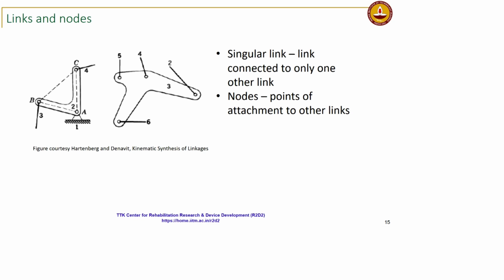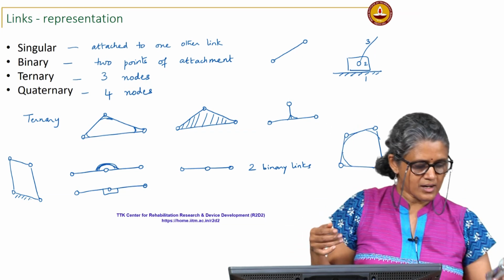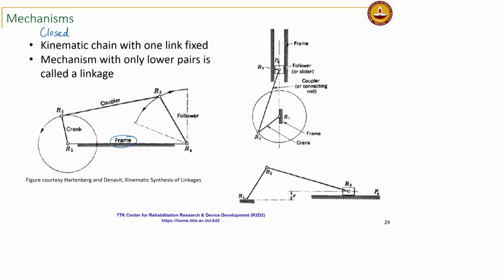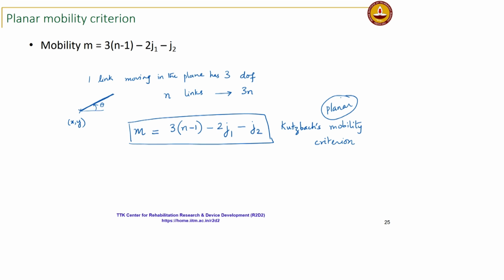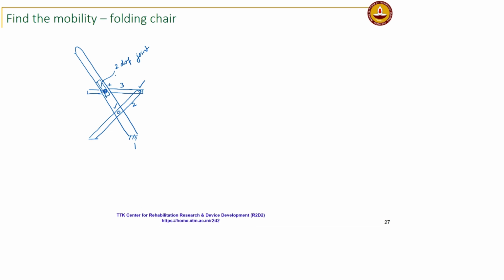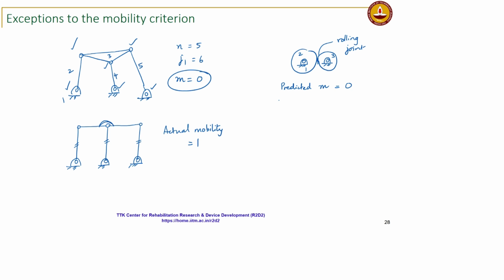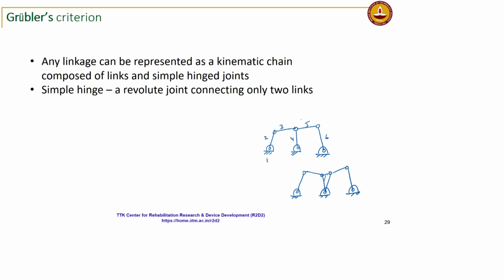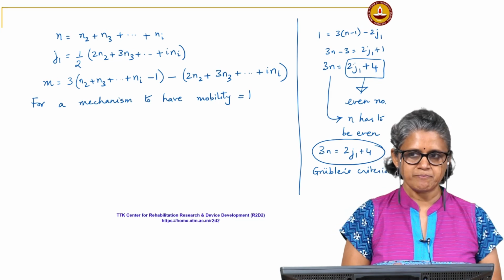Lecture 2 Links, Pairs, Kinematic Chains; Planar Mobility Criterion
Links, Pairs, Kinematic Chains; Planar Mobility Criterion